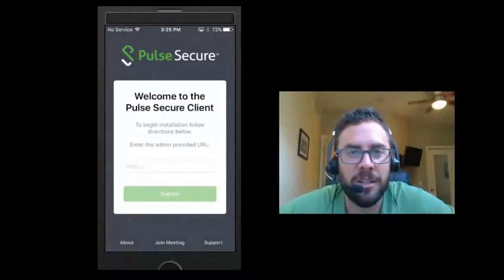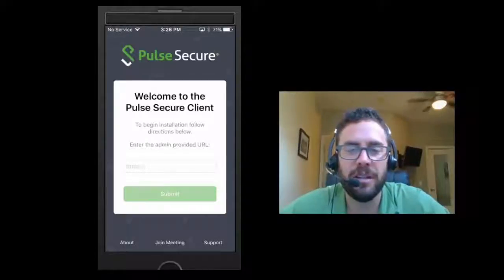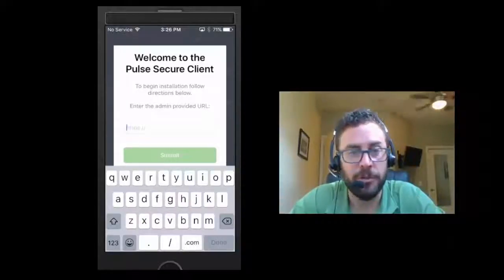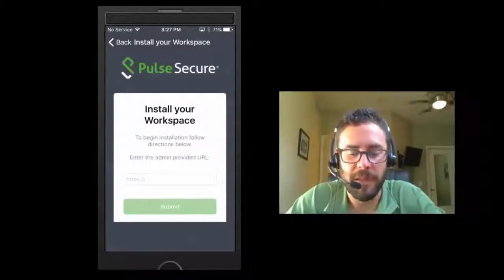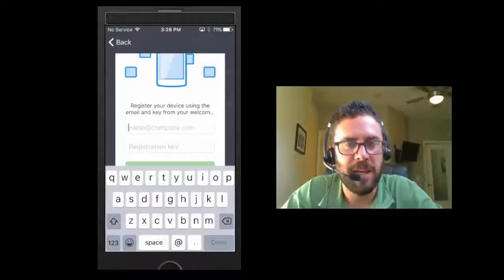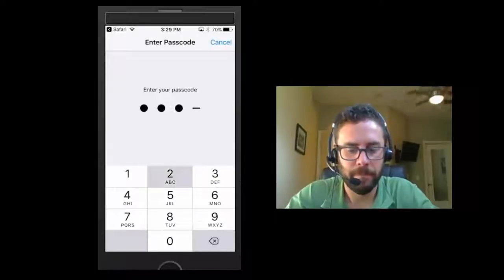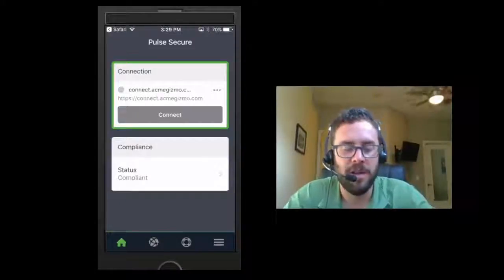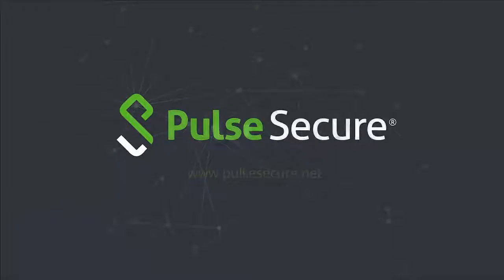Quick Access Series - Pulse Secure Unified Client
Scott Erickson, Technical Marketing Engineer at Pulse Secure, provides and overview of the new Pulse Secure Unified Client.